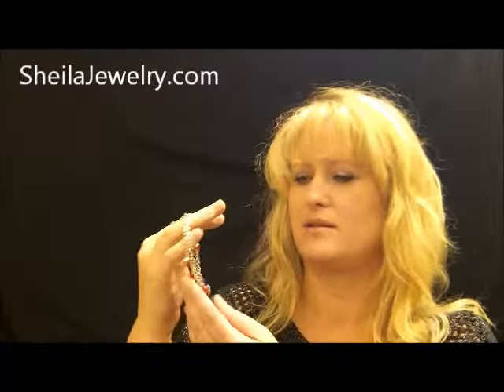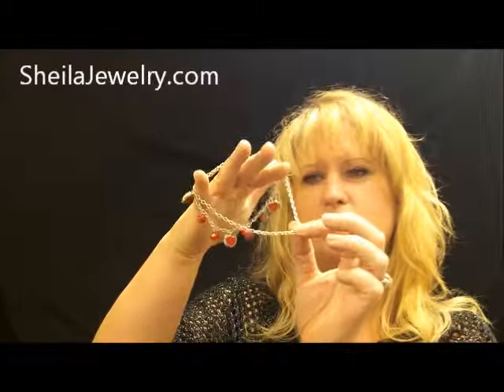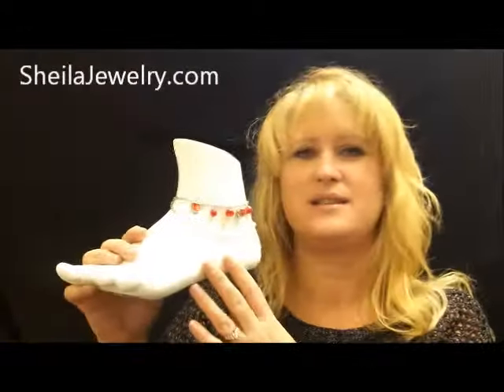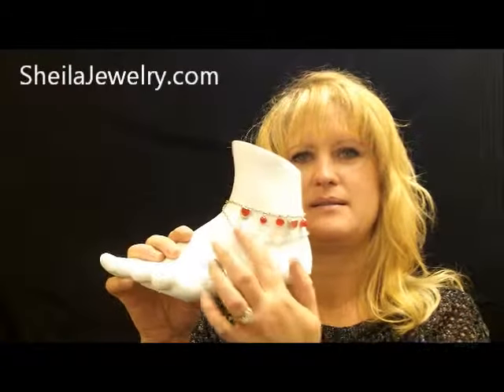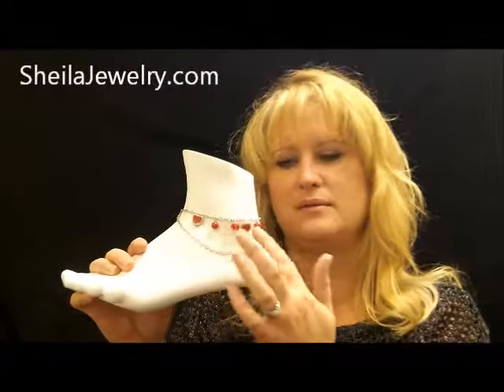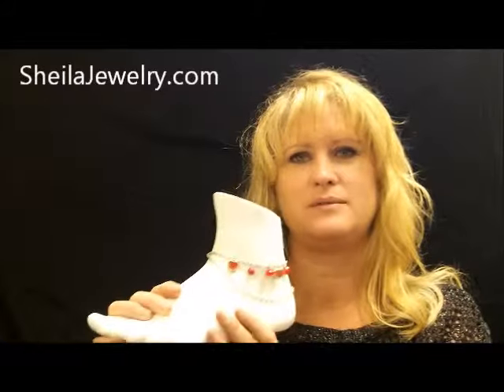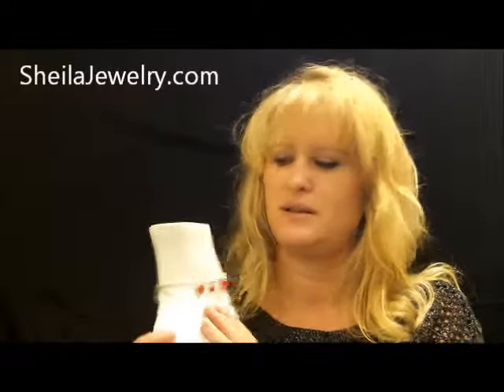Charming ankle bracelets charm anklets cheap wholesale jewelry bargain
Charming doesnt describe this beautiful anklet.  This ankle bracelet is designed with twoseperate chains.  One chain is simple and plain while the other chain has several trinkets.  It comes with a variety of hearts, pearls and beads accentuating the ankle nicely.  This is available in a variety of colors.  The charming ankle bracelet is at the everyday wholesale price of only $1.00 each